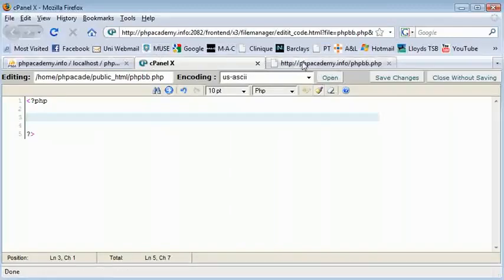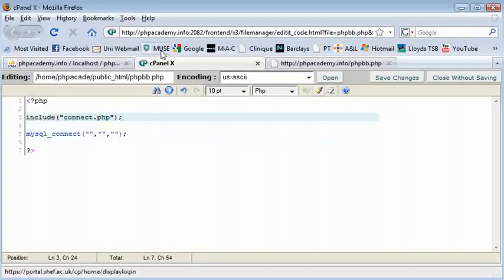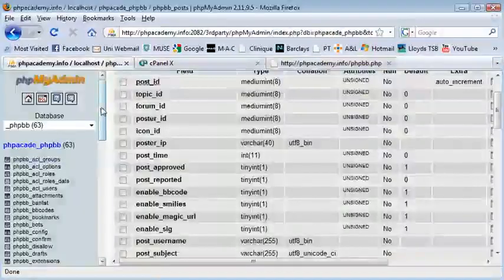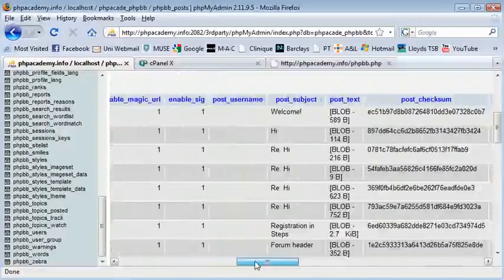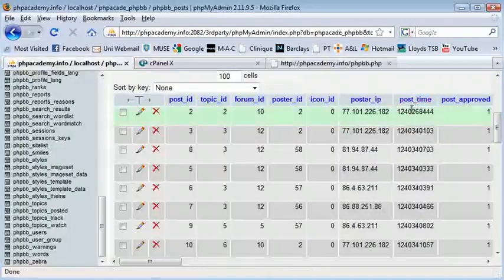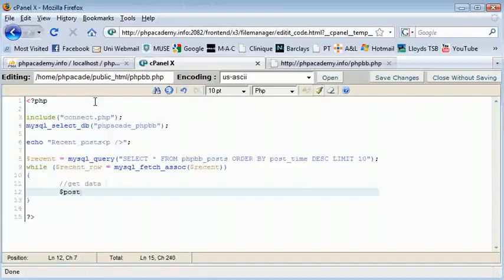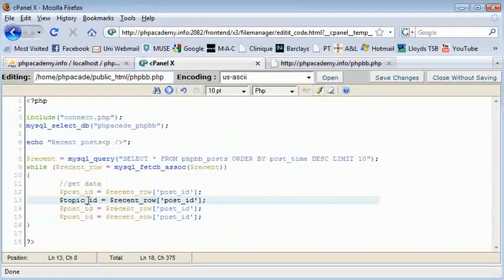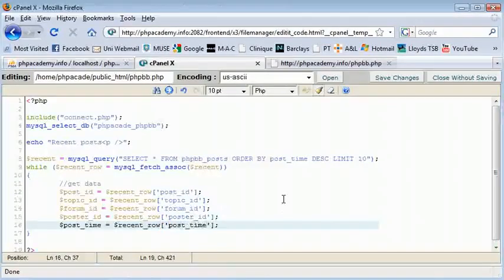PHP Tutorials Display Recent Posts from a phpBB Forum Part 1